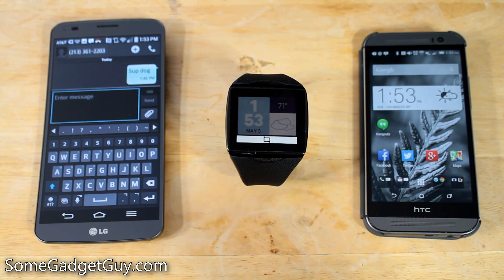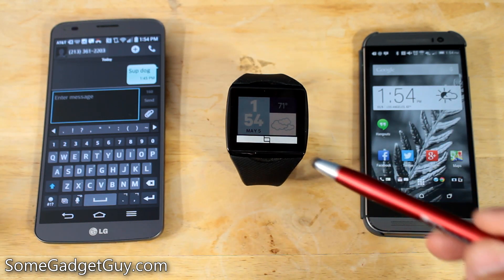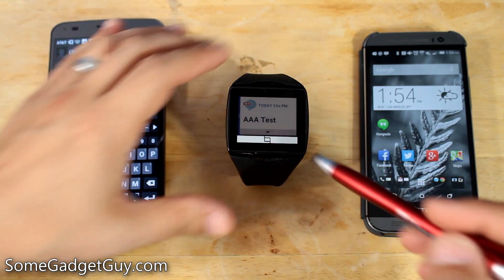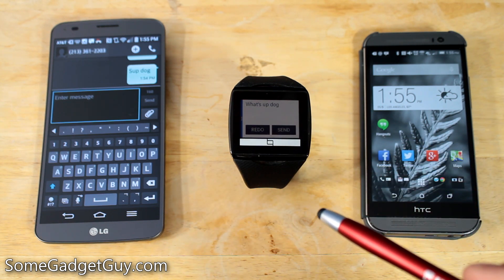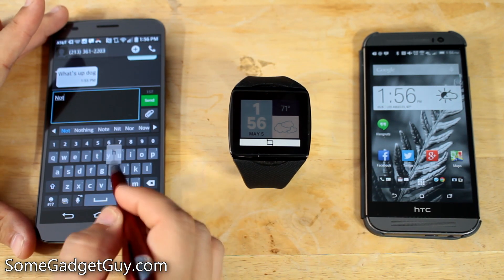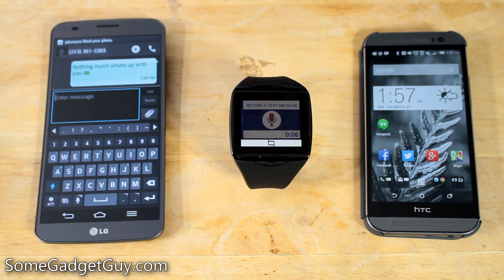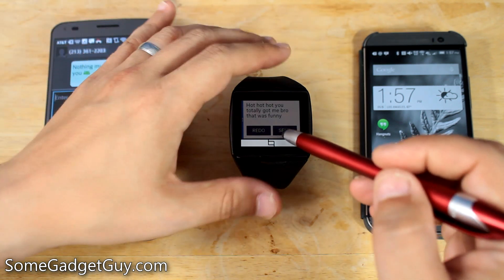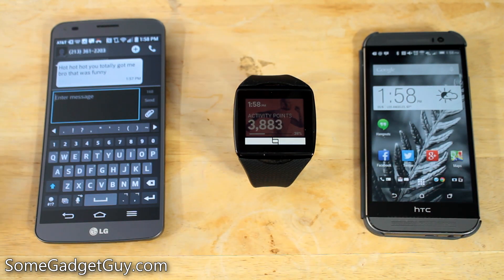Qualcomm Toq Smartwatch Update: Nuance Speech to Text Engine Demo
Qualcomm is on a roll updating their Toq smartwatch. First enabling a fitness tracker we didn't know was built in, and now they've activated a microphone for Speech to Text applications! Let's see how it performs for voice texting!